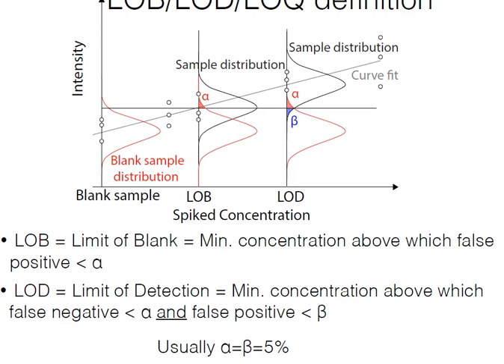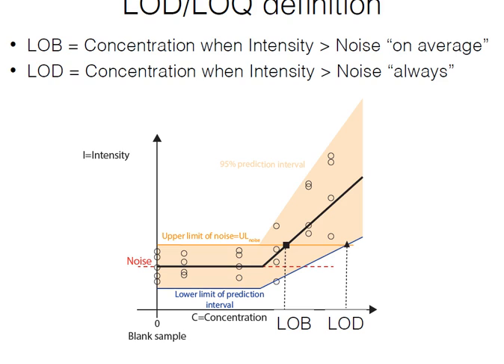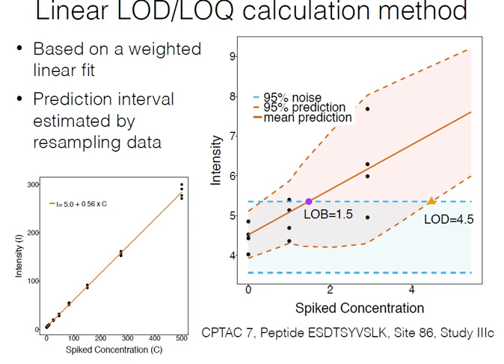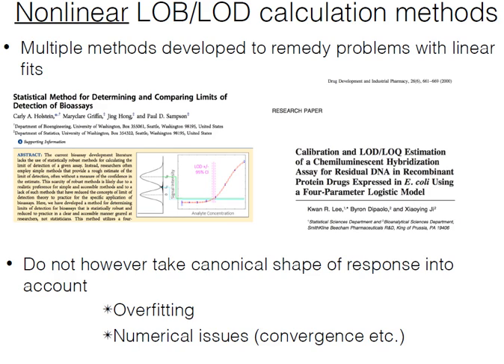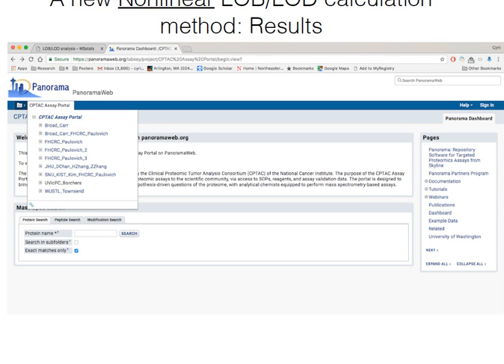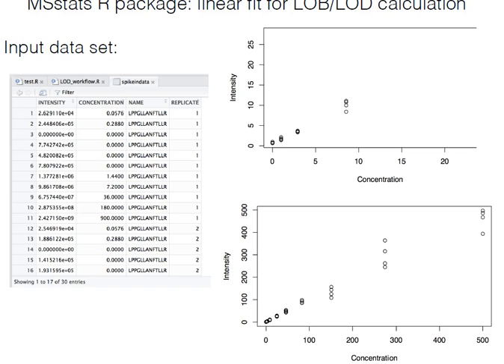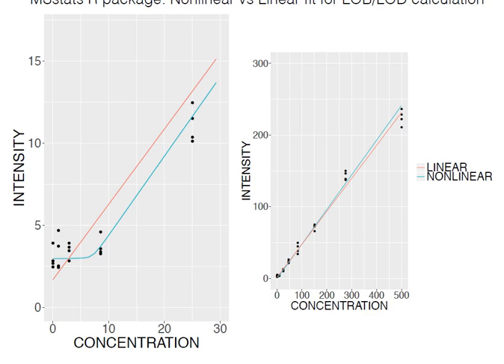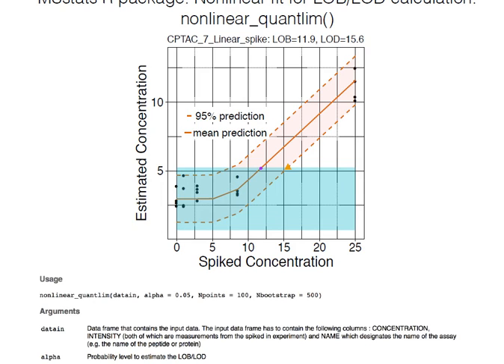1.9 Cyril Galitzine - Nonlinear LOB and LOD estimation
Nonlinear LOB and LOD estimation - Cyril Galitzine - 2017 May Institute - NEU Boston